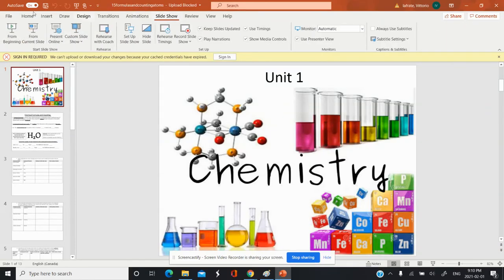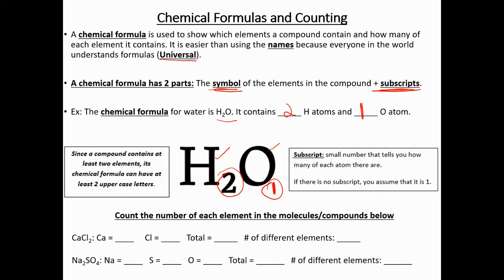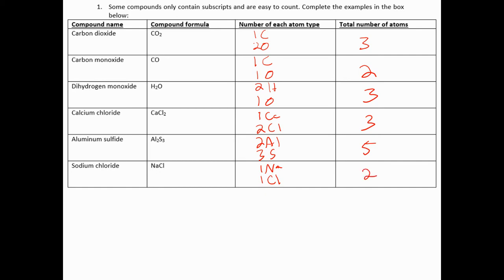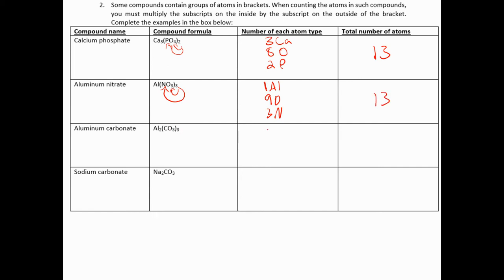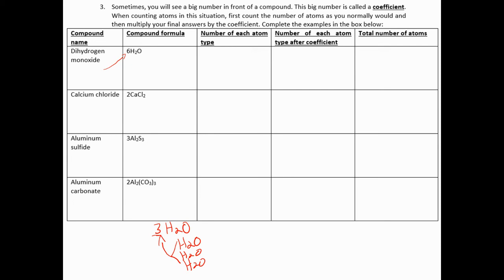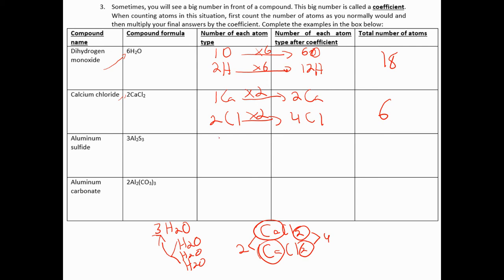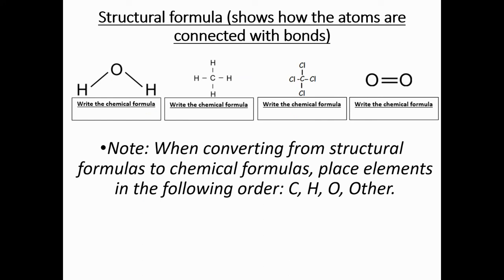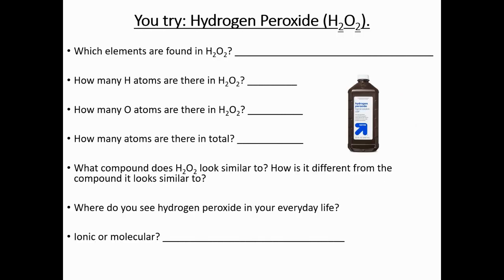Chemical Formulas and Counting Atoms